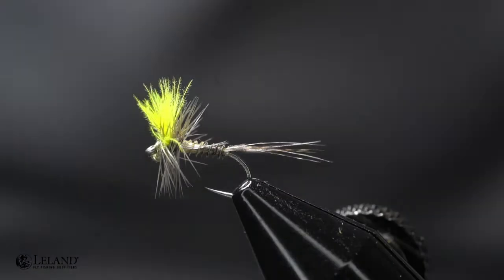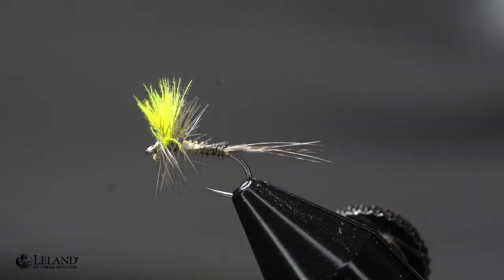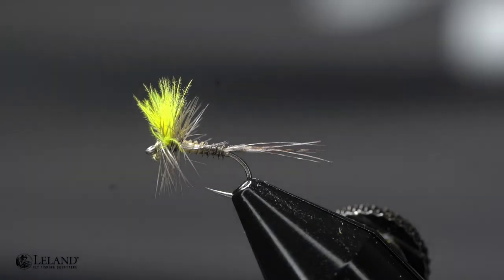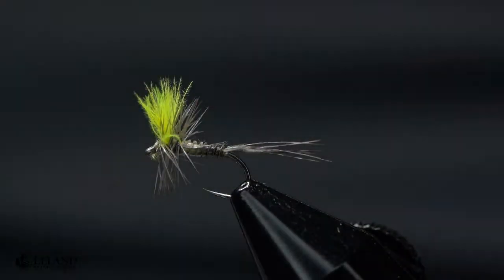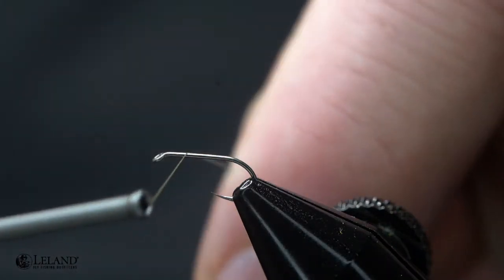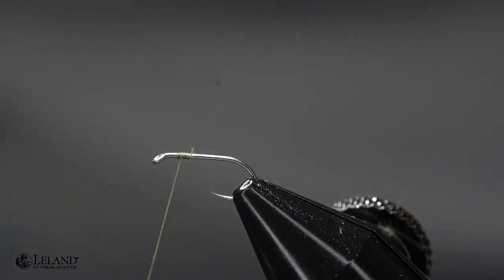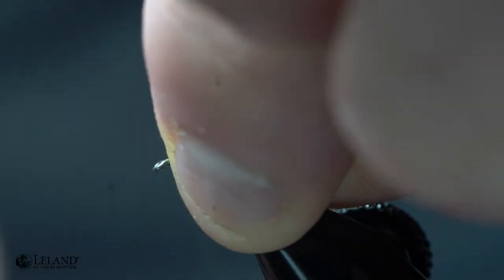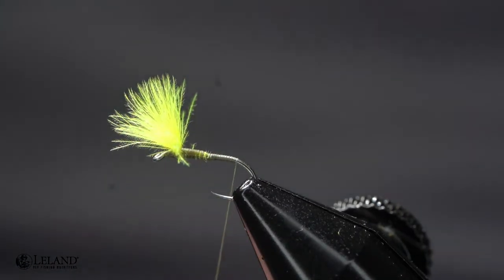HiVis BWO CDC Dry Fly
BWO are a vitally important source of food for trout, and can hatch in large numbers.  During the time frames of fall to spring these are a great option for catching fish on dry flies.  The problem is that they are small and can be difficult to see, but with this pattern we make sure they are more easily visible.